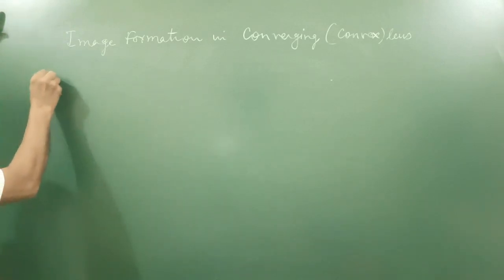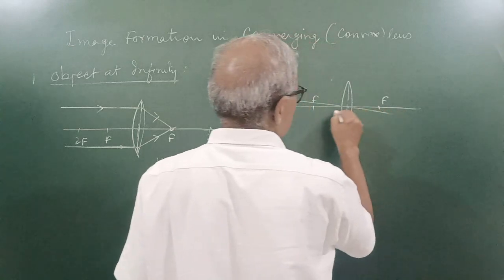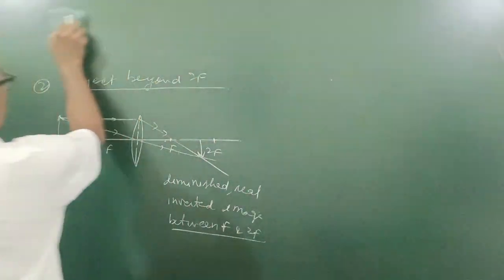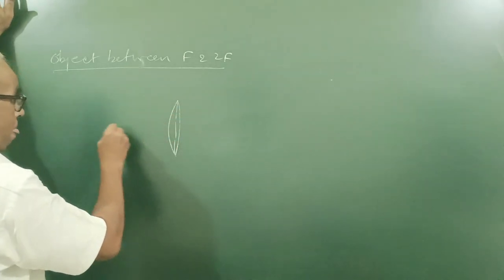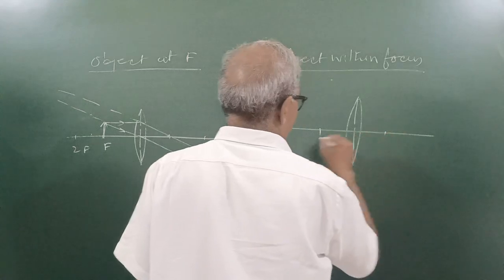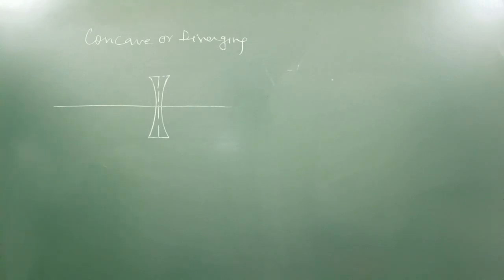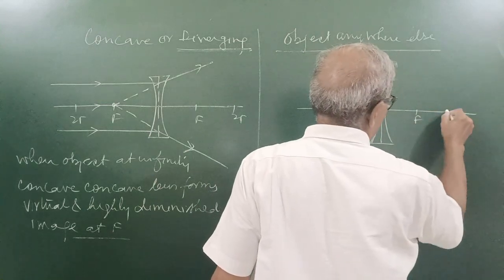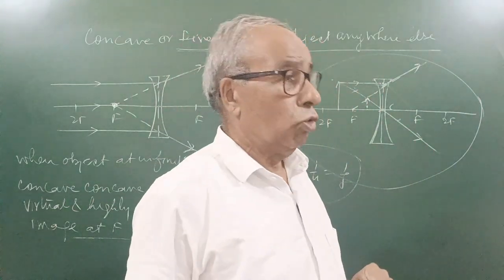IMAGE FORMATION IN LENSES.